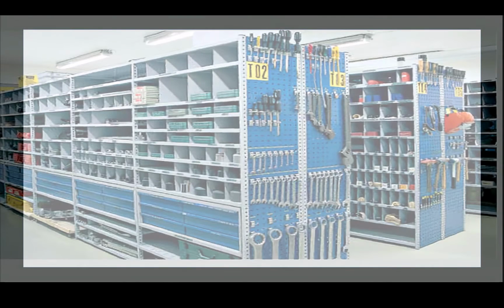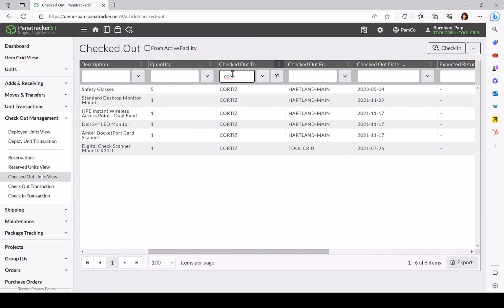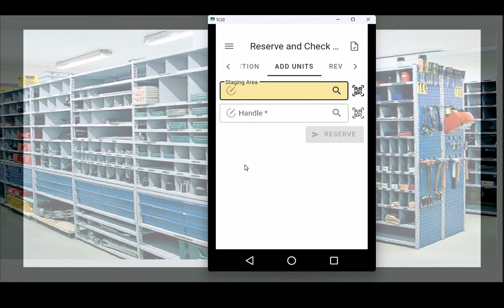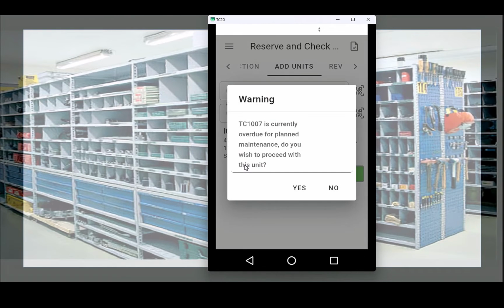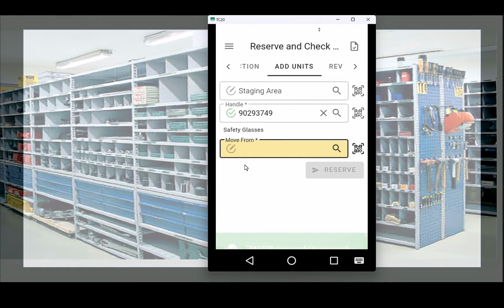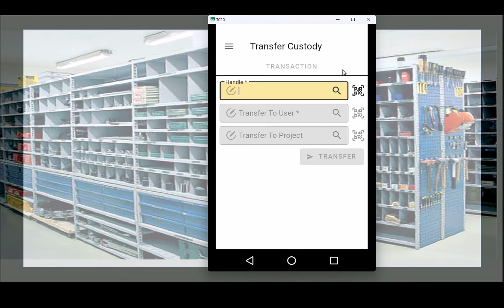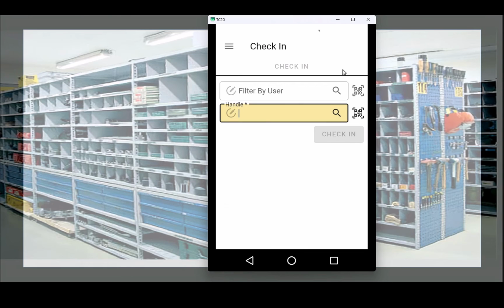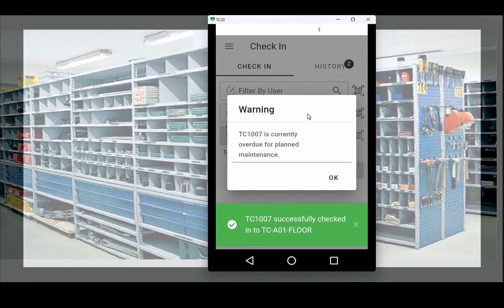PanatrackerST Tool & Equipment management overview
PanatrackerST is YOUR tool for tool tracking.

When the things you need to track are in custody of your workforce, the tool crib, vehicles, or the job site, our PanatrackerST Tool & Equipment Tracking solution delivers.  Manage check-out of tools and equipment to your job and project teams. Track location, status, and custody for powerful tool management. Track supplies, parts, and consumables for a holistic tool crib solution. Round out your tool tracking with ability to track maintenance activities.

Add simplicity to your tool tracking with barcode asset tags and use the mobile app to capture barcode transactions on the go.

Replace cumbersome spreadsheets and paper-based tracking. Manage items checked out to employees, contractors, and job sites by using mobile devices, phones, tablets, or your desktop browser. Easily keep status, custody, and location up to date with a simple scan of a barcode.

*** Track materials and consumables. Track maintenance and repair part inventory in your tool crib, vehicle, or at the project and job site. Control returnable tools and equipment.

*** Request and reserve items for projects and jobs. Enable your remote workforce to make requests for tools, equipment, and supply inventory.

*** Keep your equipment and tools in tip-top shape. Create maintenance plans and maintain maintenance schedules.

*** Associate child component items to a parent item to simplify tracking without giving up visibility. Associate tools to a toolbox to simplify tool management. Manage warranty components enclosed within equipment.